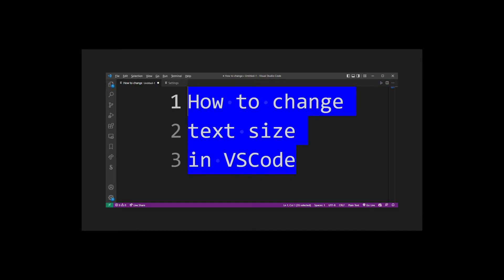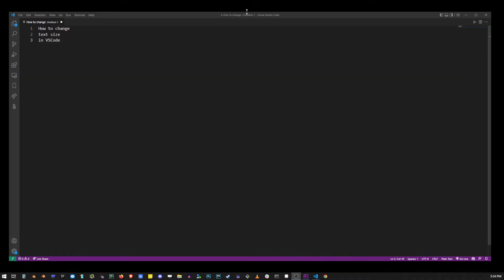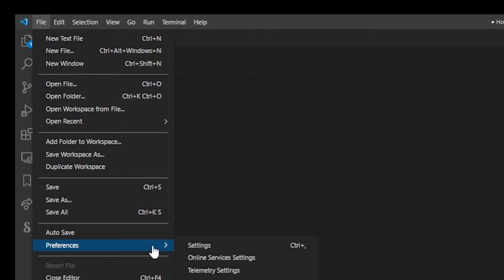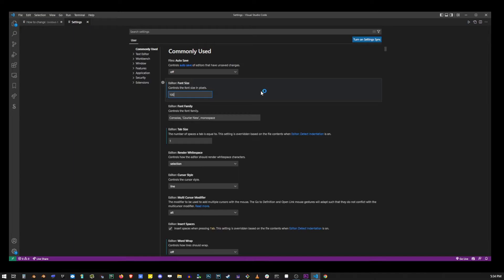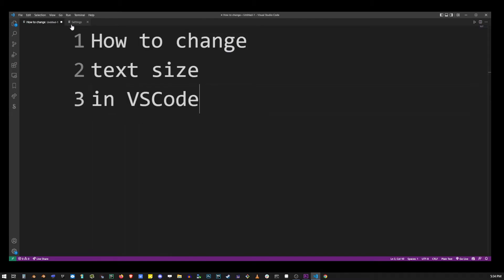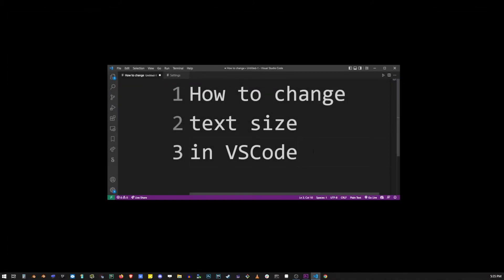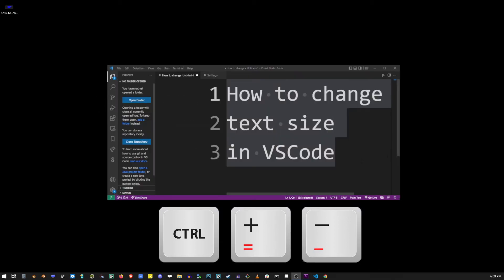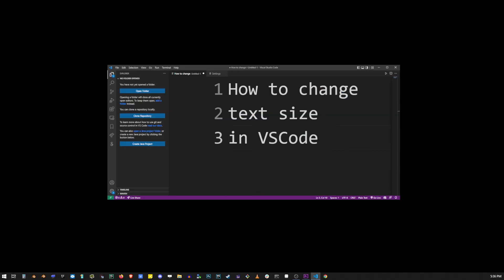VSCode How to Change Font Size (Visual Studio Code)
Hey guys in this VSCode tutorial two ways of changing font size in VSCode will be explained :) You can change text size but also actually change the text size in the VSCode sidebar and the UI itself.

00:00 Two Ways of Changing Font Size In VSCode
00:17 Go To File - Preferences - Settings
00:53 Change Font Size Keyboard Shortcut Ctrl +and -